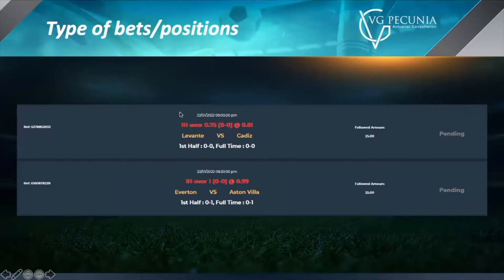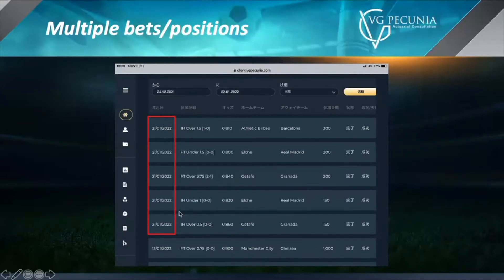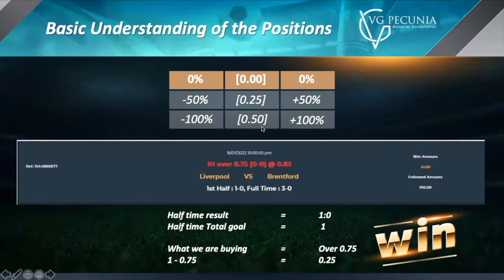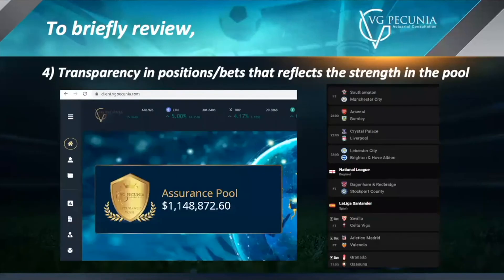VG Pecunia - VG Sports - Deconstructing the Bets in the Back Office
To learn more about this ground-breaking revolutionary project, contact the person who sent you here and get signed up today! This is the website, but do not register before contacting your sponsor. Team Telegram